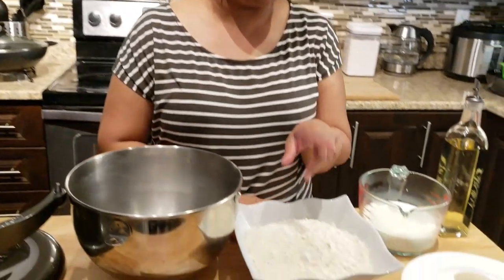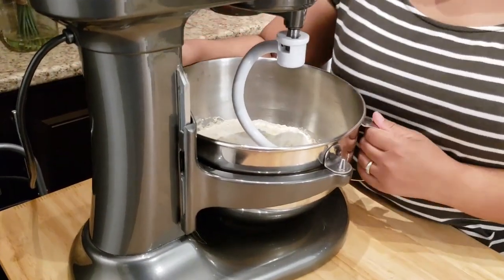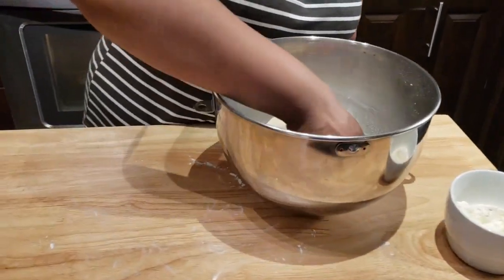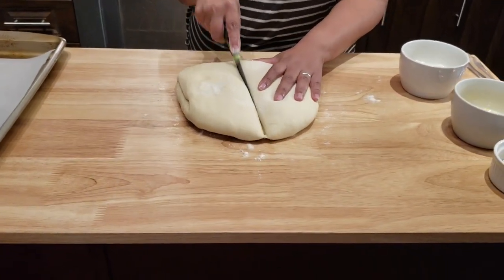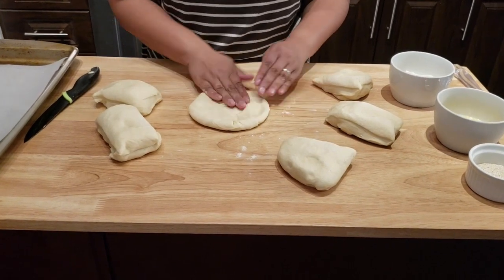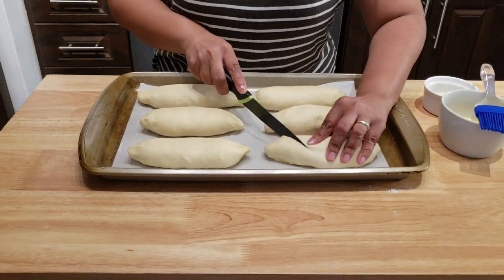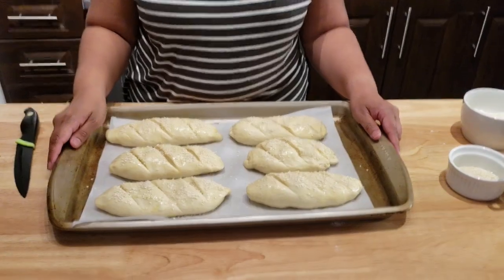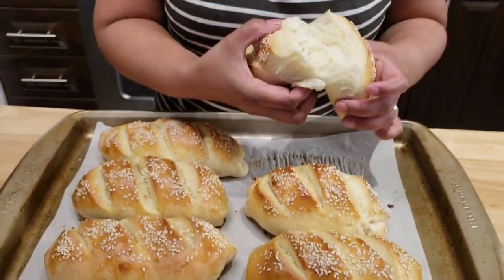Petit Pain au Lait (Homemade Milk Bread) - Laila's Home Cooking - Episode 36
Yield 6-8

Ingredients:
4 cups (600g) of all purpose flour
2 1/2 tsp of instant yeast
1 2/3 cup of warm milk (110 degree )
2 tsp of salt
1 tbsp of granulated sugar
1 egg wash (an egg beat with a bit of water or milk)
2-3 tablespoons sunflower or vegetable oil
2 tbsp of sesame seeds

Preparation
1) In an stand mixer bowl add the milk, sugar, and yeast along with the flour and salt. Using an dough attachment start mixing on low for 5 minutes then switch to medium and let the machine knead the dough for 10 minutes.

2) Spread some dry flour on the working surface and knead the dough for 2minutes by hand, drizzle some vegetables oil in the bowl and put the dough back cover and let rise for 45 minutes to an hour or until double in size.

3) Divide the dough into 6 or 8 equal pieces, flatten and fold from the right side to the middle and the left to the middle and fold in half and pinch the middle tightly and lay them on a baking sheet lined with parchment paper seam sides down.

4) Brush with egg wash, sprinkle with sesame seeds and bake on an preheated oven of 425 degrees for 20 minutes or until golden brown.